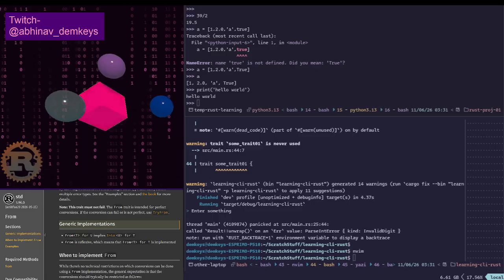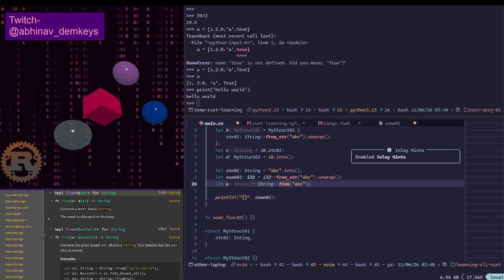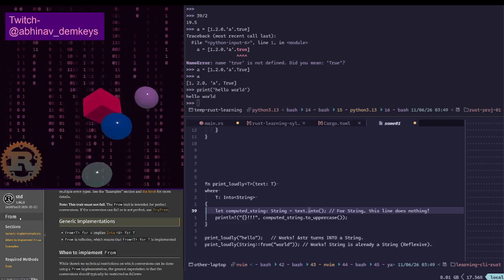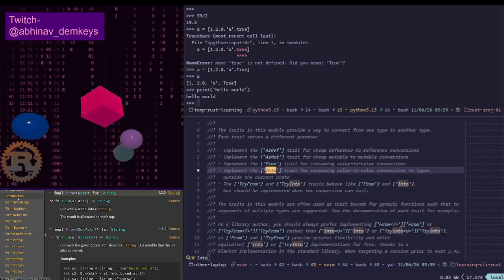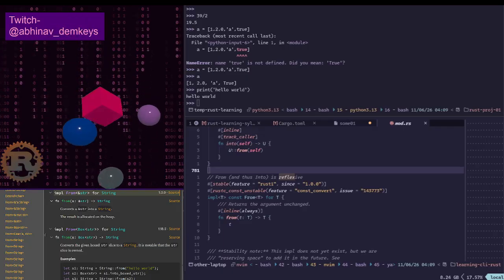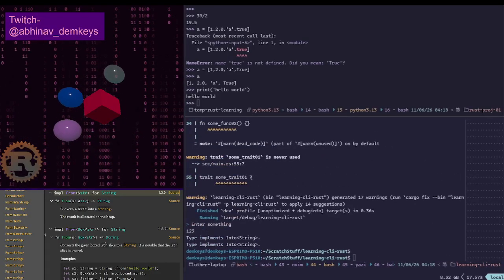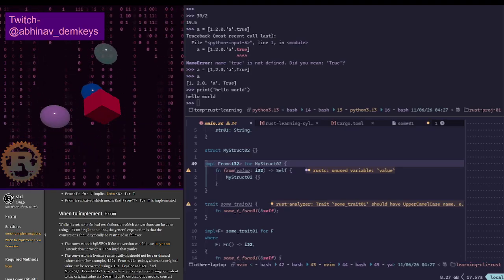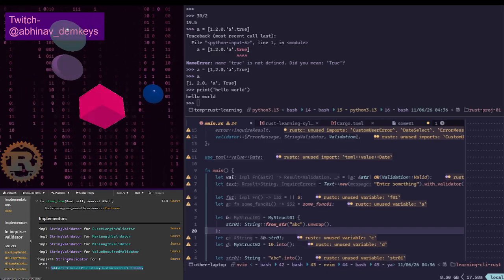More Rusty things! 🏳️‍🌈 | 11062026